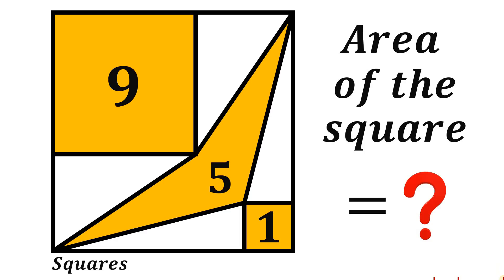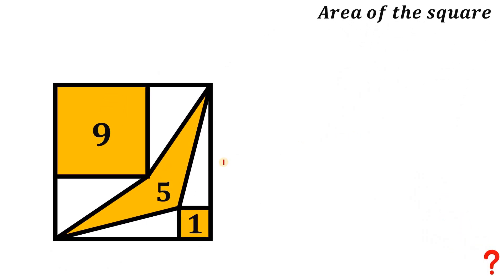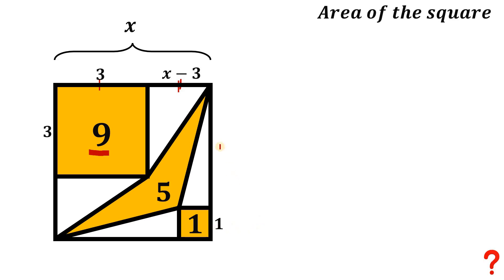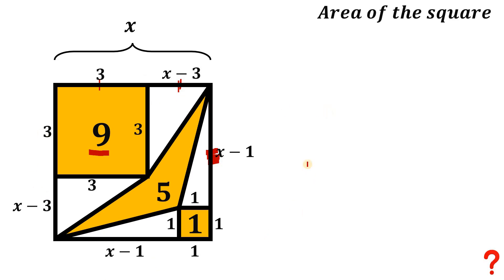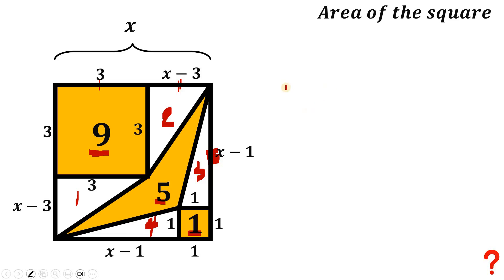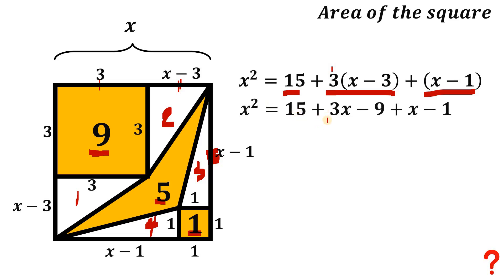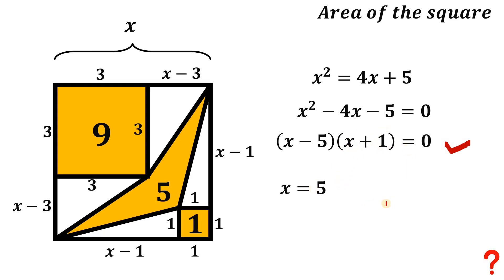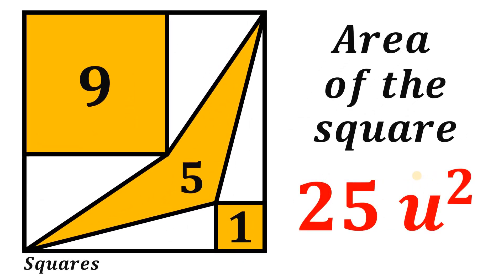Fun geometry challenge: Area of the square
Fun geometry challenge: Can you solve it?